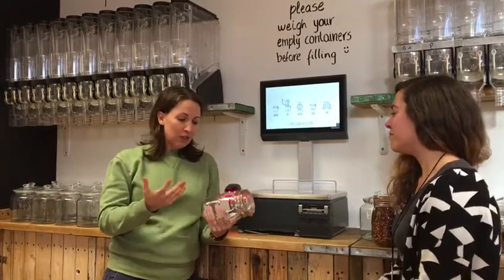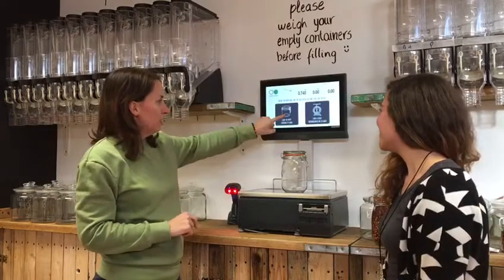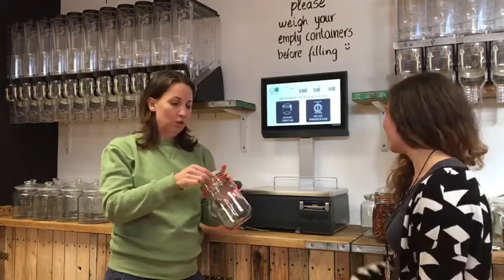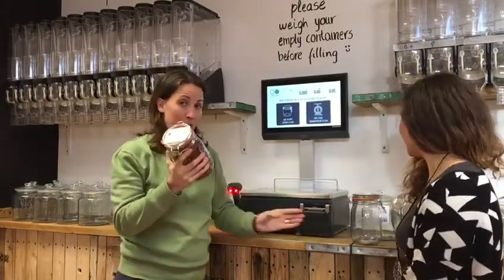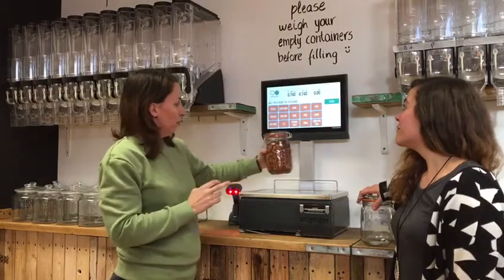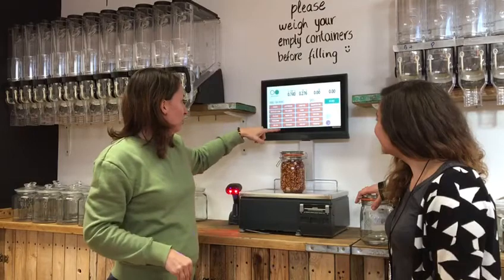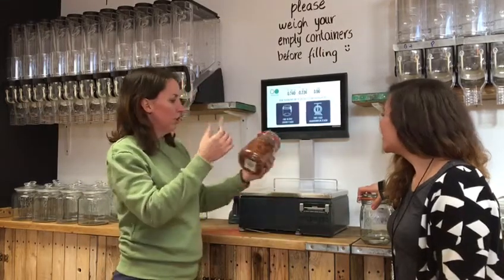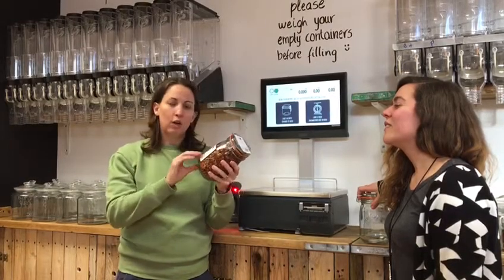How our scales work - zero waste shop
Short video with a simple explanation of how our shop/scale works, do you want to give it a go? @zerogreen